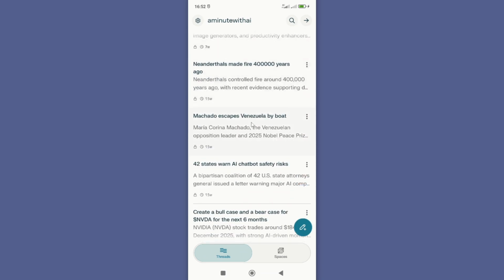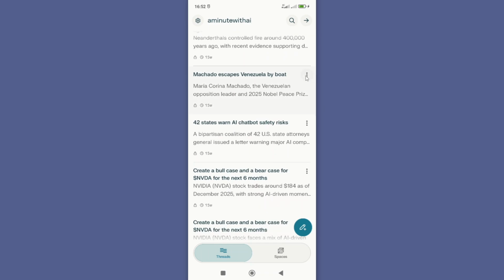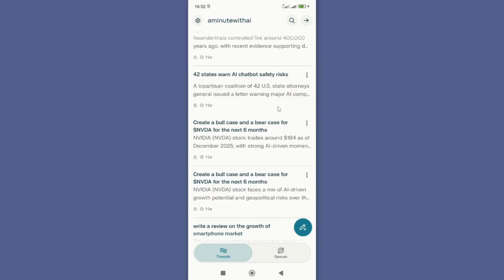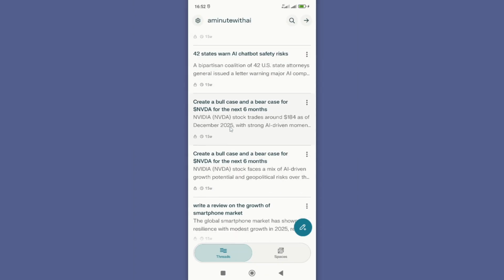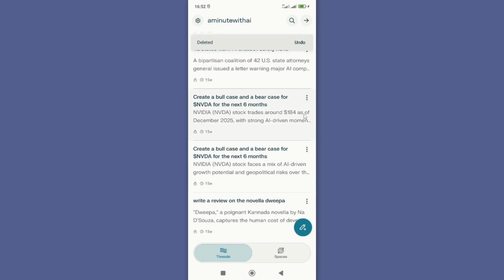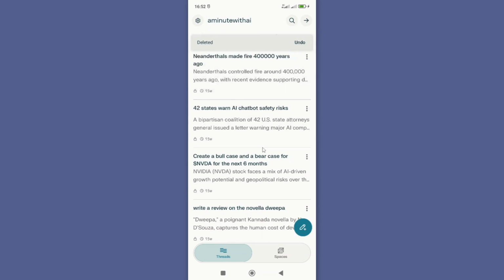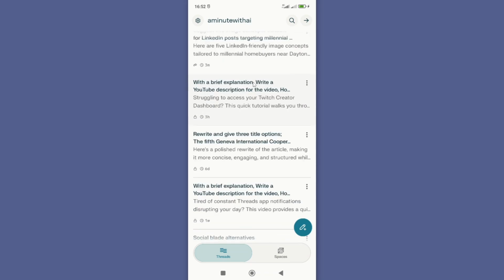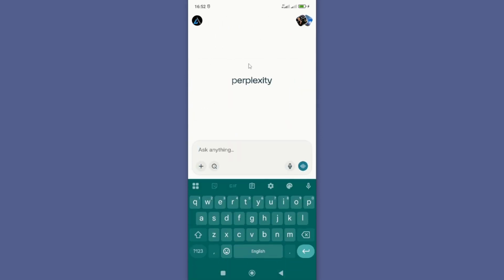How To Delete Chats On Perplexity AI App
Whether you want to remove a single conversation or clear all your chat history at once, this guide has you covered.
📌 What You'll Learn:

How to delete individual chats on Perplexity AI
How to clear your entire chat history
Tips to keep your Perplexity workspace organized

⏱️ This is a short, straight-to-the-point tutorial — no fluff, just results!